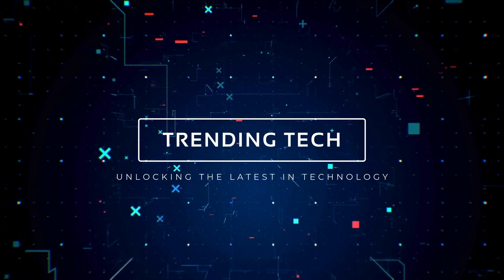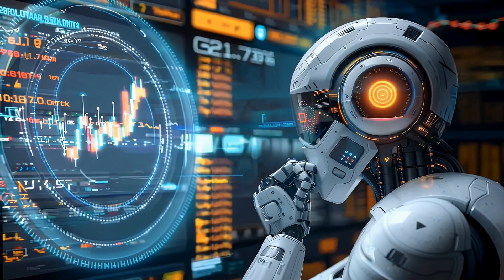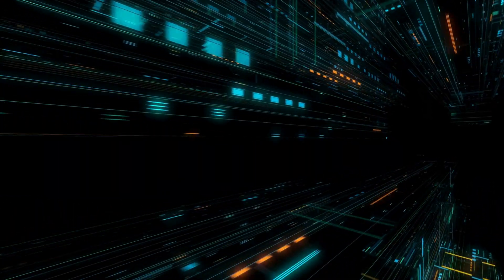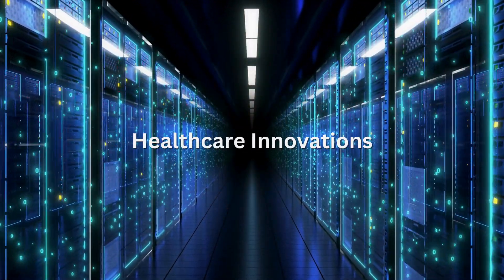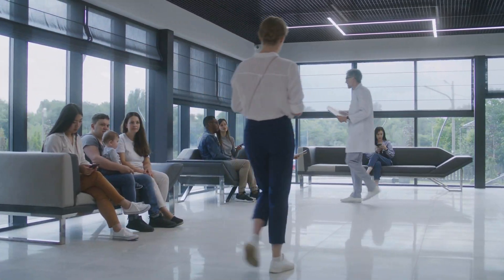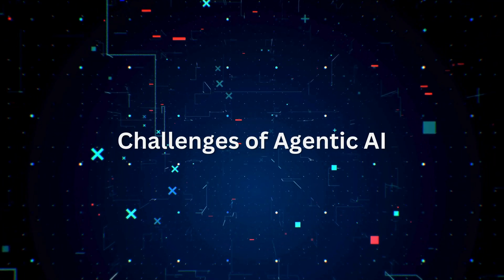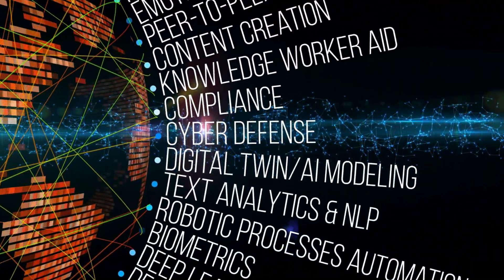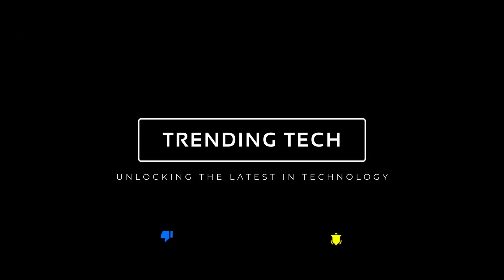Trending Tech: Understanding Agentic AI - The Future of Autonomous Intelligence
Agentic AI is reshaping our world with its ability to act autonomously, make decisions, and tackle complex tasks with minimal human input. In this video, we dive into what Agentic AI is, how it works, and its ground breaking applications in autonomous vehicles, healthcare, smart cities, and beyond. But with great power comes great responsibility—what challenges lie ahead, and how can we shape a future powered by Agentic AI?
Experiment with AI projects using the Raspberry Pi 4 – a compact, affordable platform for learning and innovation